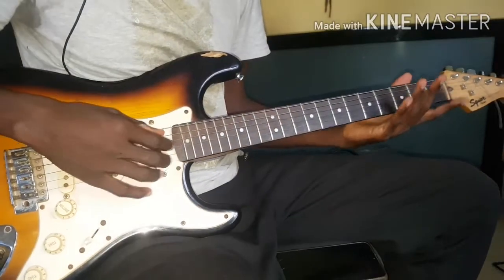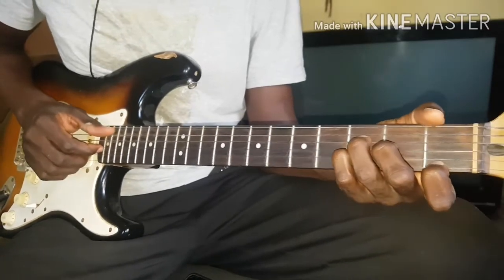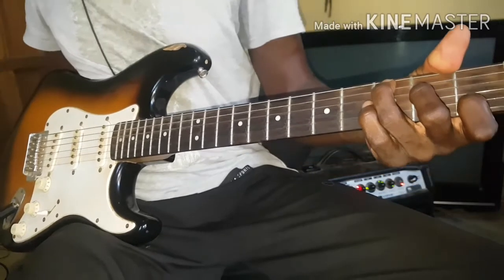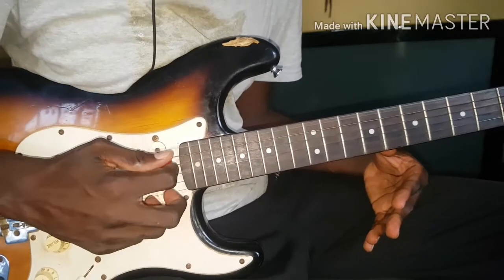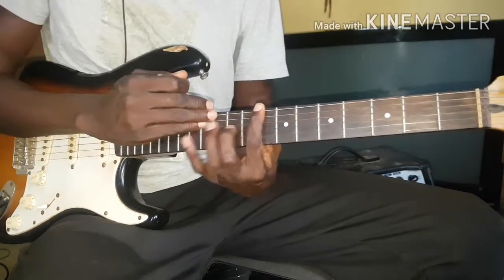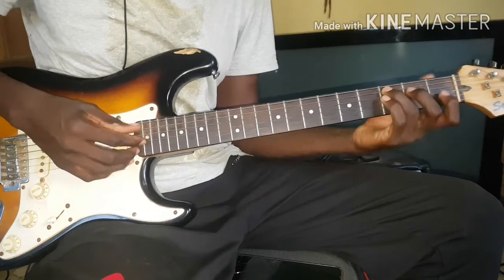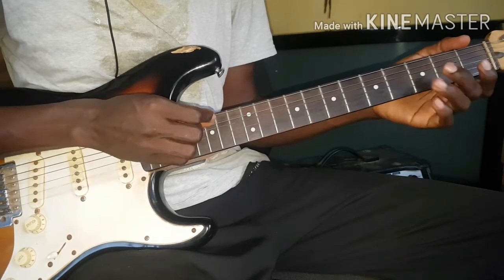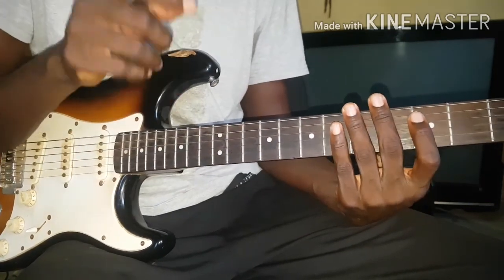Using your fingers or the prectrum which one is the best?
In this lesson both of these two methods of guitar playing work best for the playing depending on the on the musician.